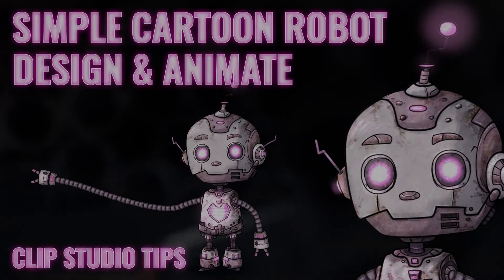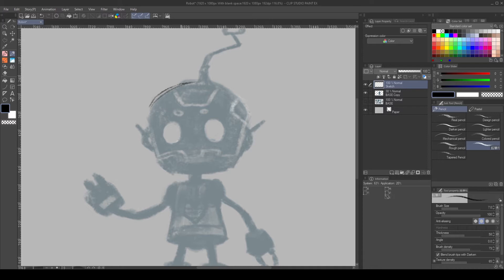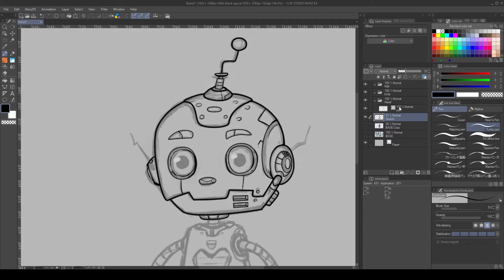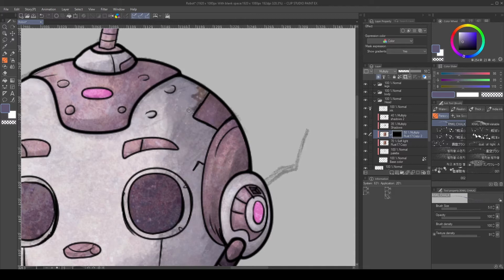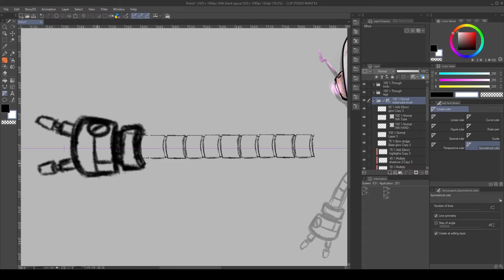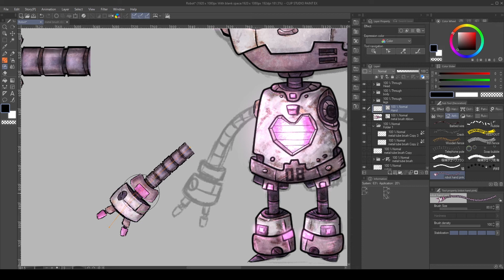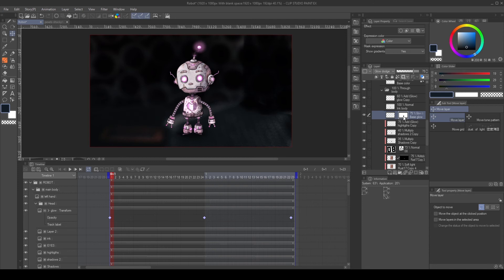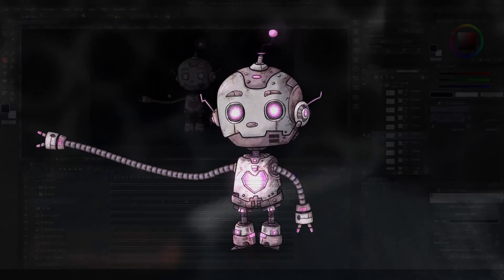Simple cartoon robot (design & animate)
How to draw & animate a cute robot.

Track Names: "All i need", "Memories with you", "The process"